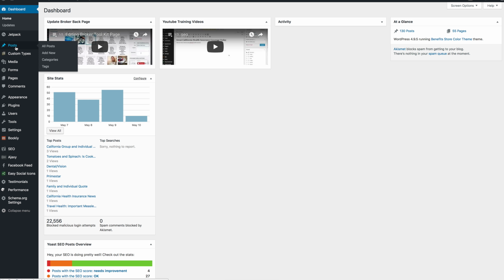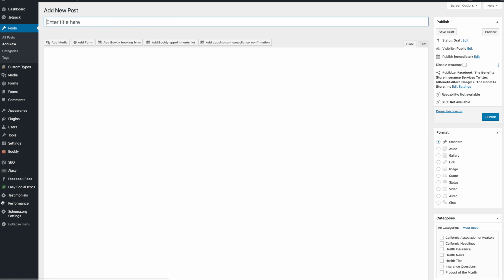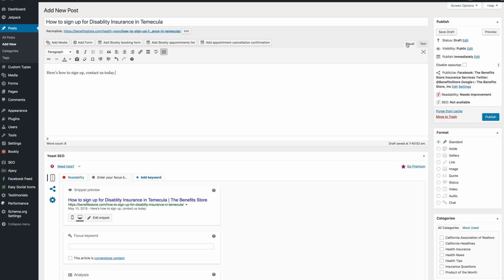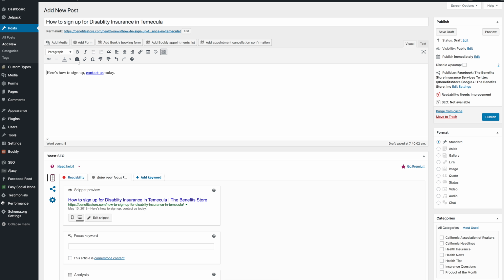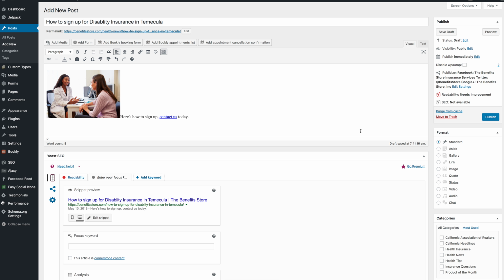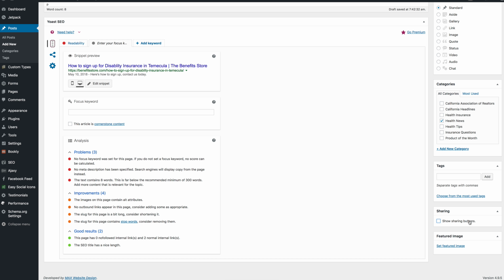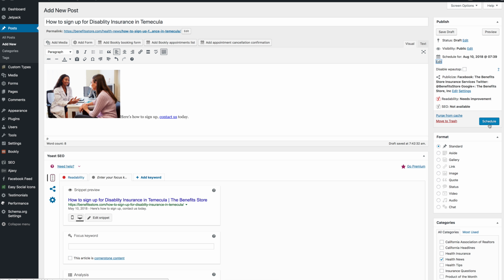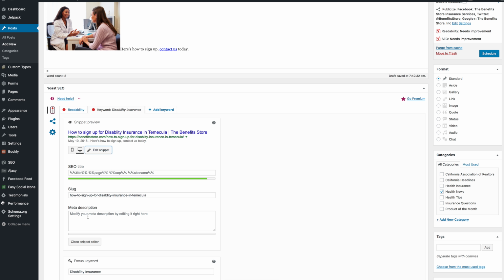How to Add a WordPress Post with Publicize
Basic instructions on how to add a blog post to WordPress and use Publicize to schedule it to post to your social media accounts.

Also, don't forget to set a Featured Image (below the category selection).  That image will be picked up by the Social Media accounts.